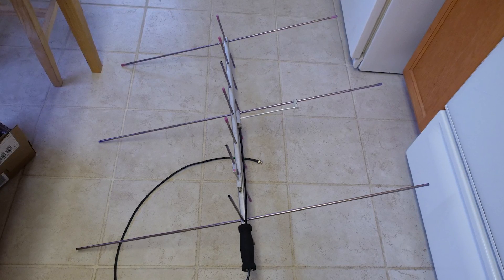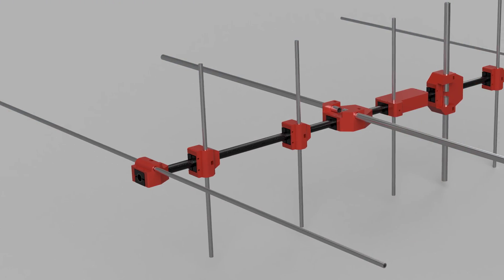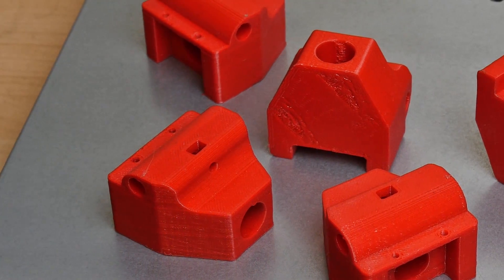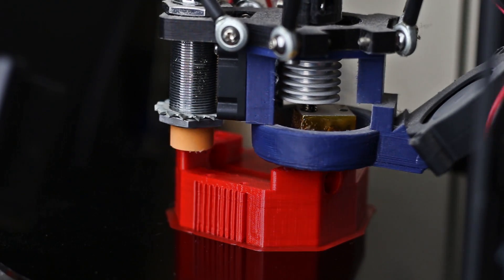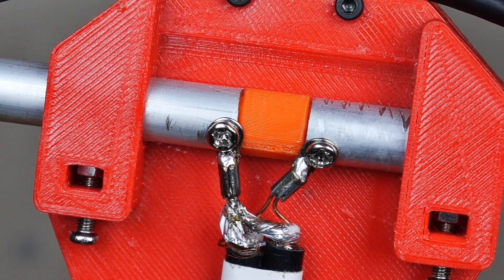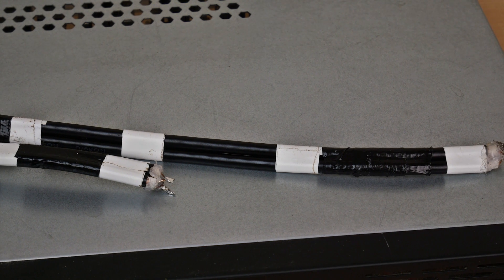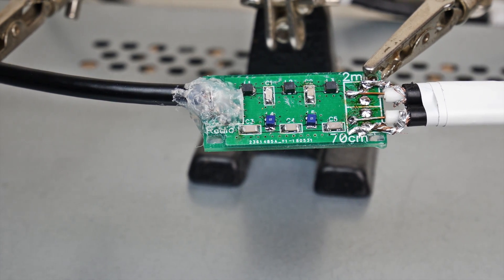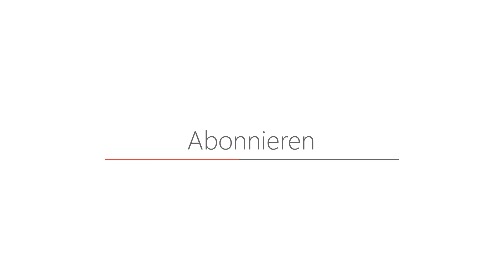[EN subs]Carbon Arrow Yagi Antenne - leichte Dual Band Yagi für 20€ bauen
► Musik

Hintergrund:
Raven & Kreyn - Muffin [NCS]
Weero & Mitte - Our Dive (Radio Edit) [NCS]

Intro: Electric Joy Rider - Origin [NCS]
Outro: Elektromania - Energy [NCS]